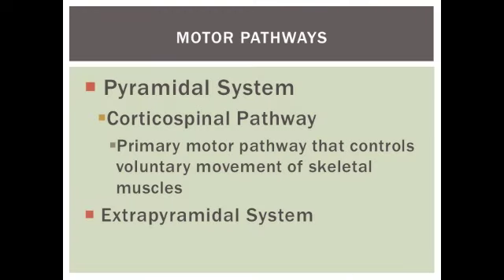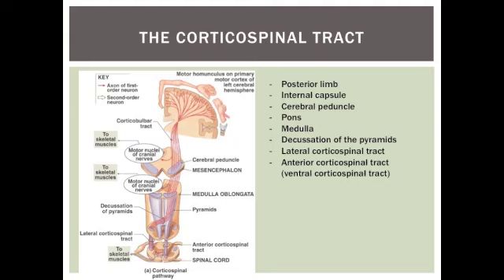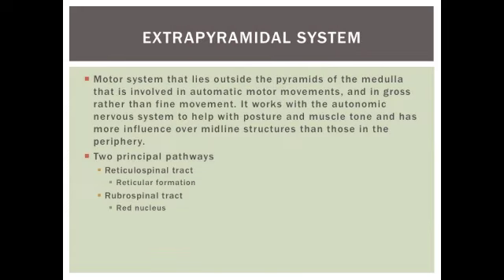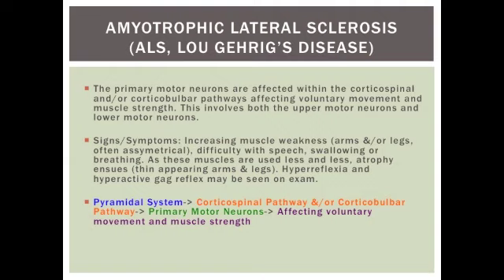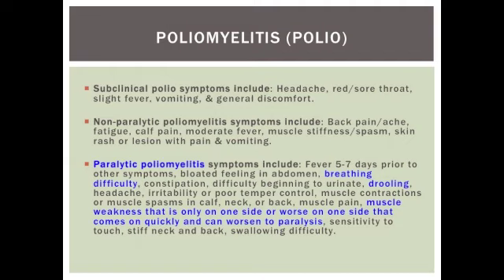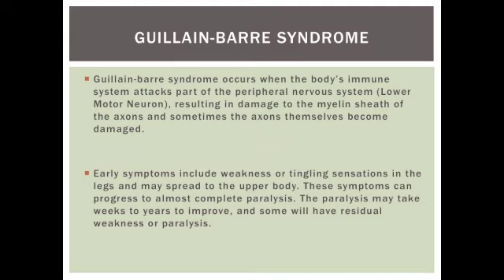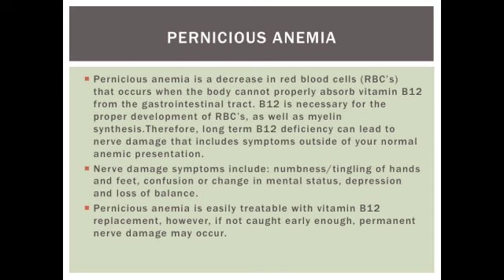Main Motor Pathways and Associated Diseases